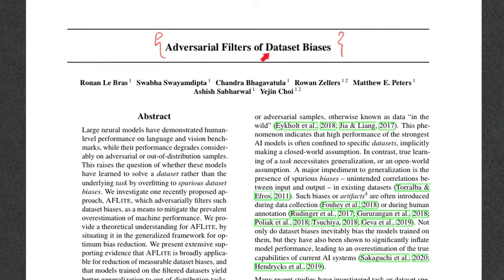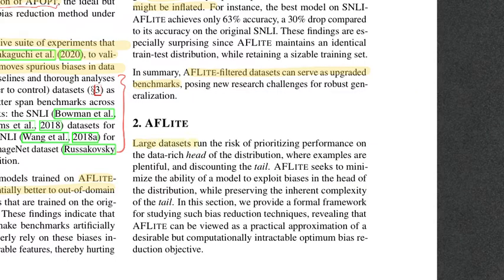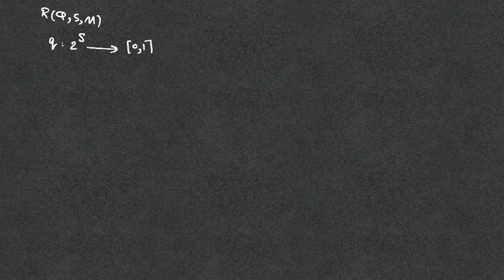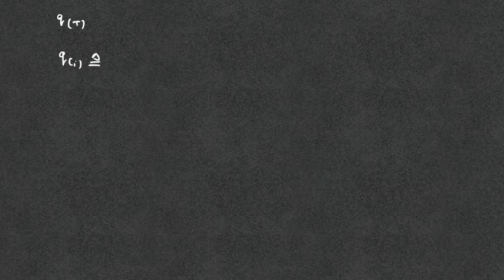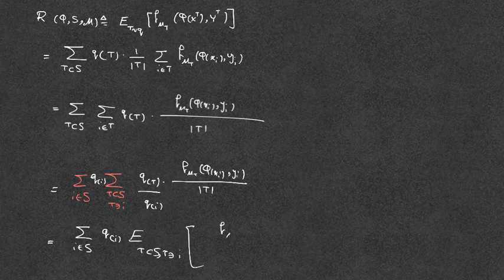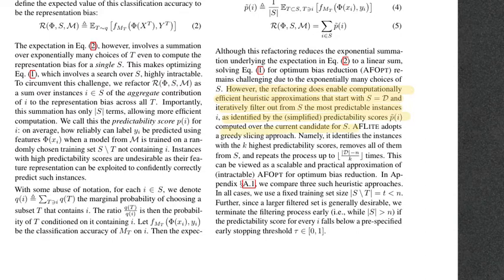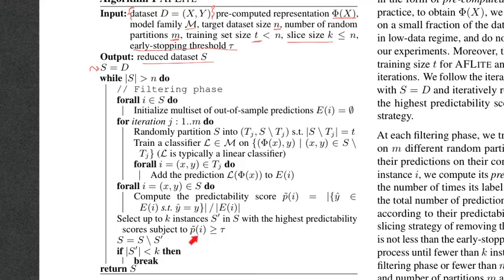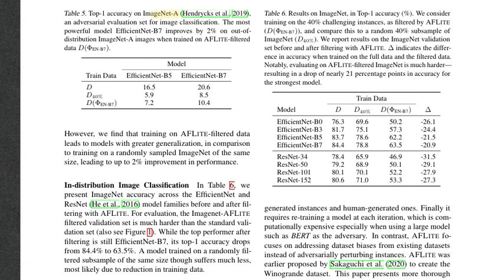PaperView: "Adversarial filters of dataset biases"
Reviewing and discussing the paper:

""Le Bras R, Swayamdipta S, Bhagavatula C, Zellers R, Peters M, Sabharwal A, Choi Y. Adversarial filters of dataset biases. InInternational Conference on Machine Learning 2020 Nov 21 (pp. 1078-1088). PMLR.""